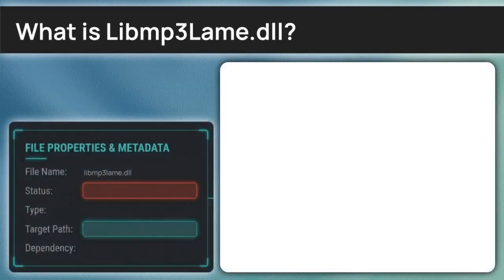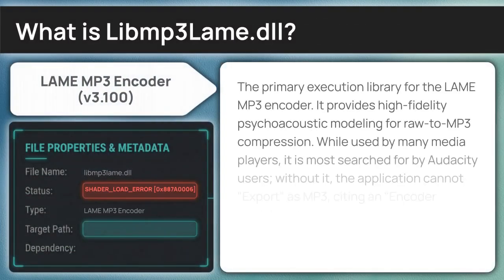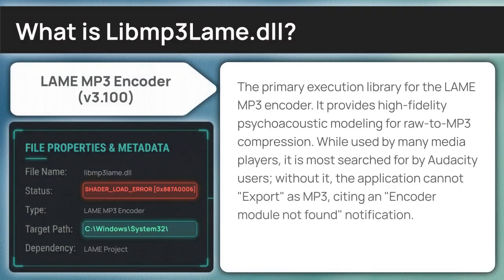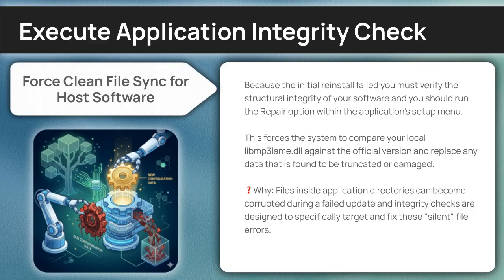How to Fix libmp3lame.dll and MP3 Export!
Seeing a message indicating that Libmp3lame.dll is missing or not found? This video explains the role of this DLL, why Windows depends on it, and how its absence can impact LAME Project.

What is Libmp3Lame.dll?

This video covers practical troubleshooting steps that are commonly used for these types of library conflicts.

▶ Here’s What I’ll Cover:

- Learn about libmp3lame.dll file
- Reviewing the libmp3lame.dll dependency list

Timestamps:

00:00 - Context
00:21 - Review the libmp3lame.dll library overview
00:49 - Recovering required libraries and dependencies for libmp3lame.dll
01:11 - Booting the system from a clean state
01:30 - Reset System Diagnostic Manifests
02:08 - Safety considerations when placing library files manually